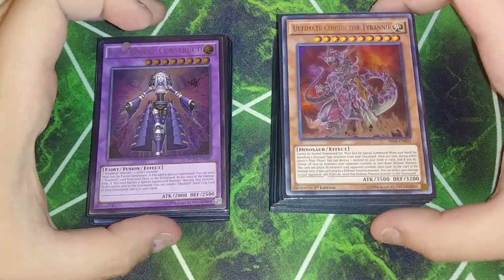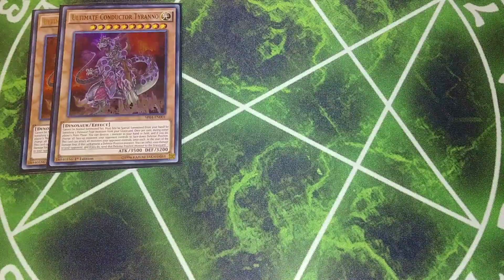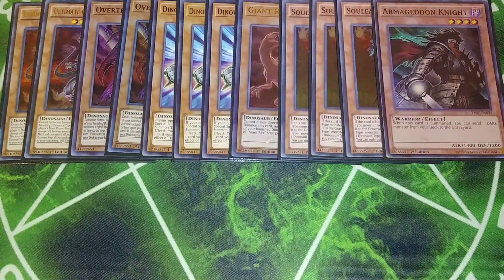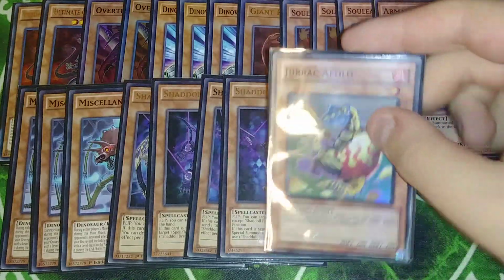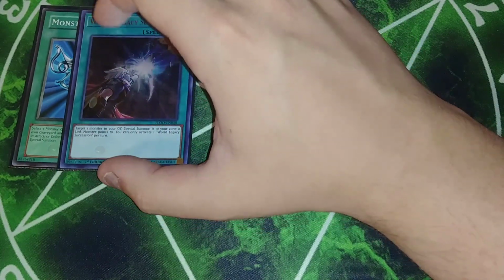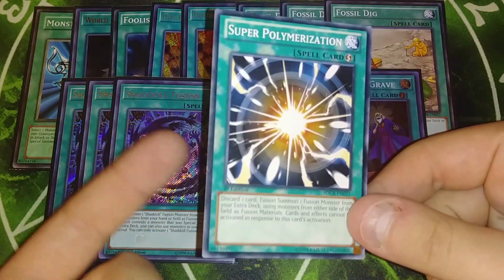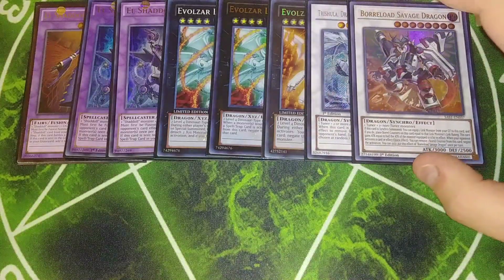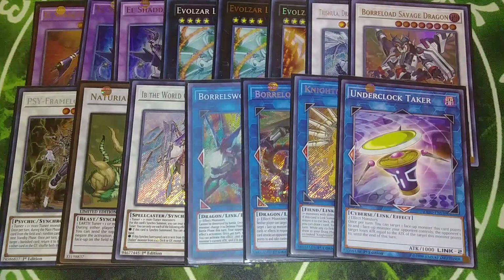DINOSAUR SHADDOLL DECK PROFILE (JULY 2019) YUGIOH!